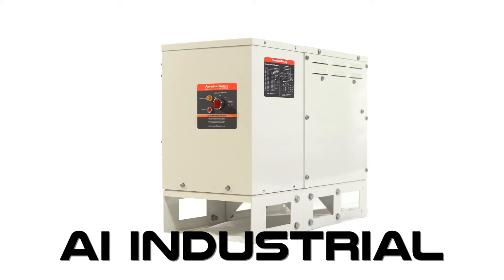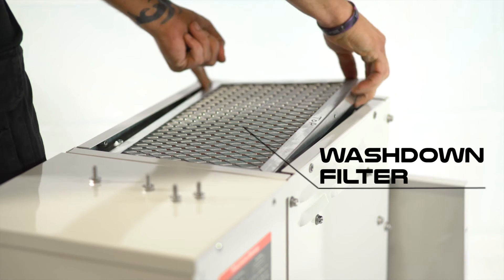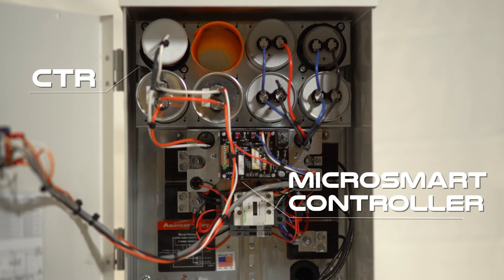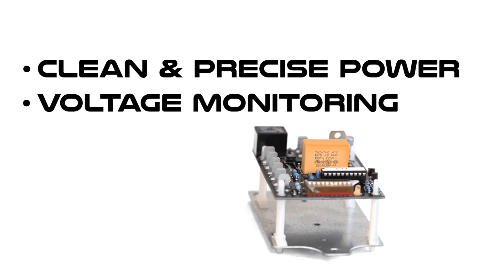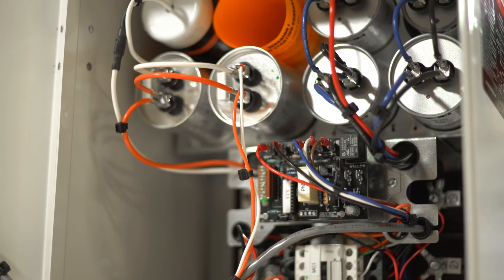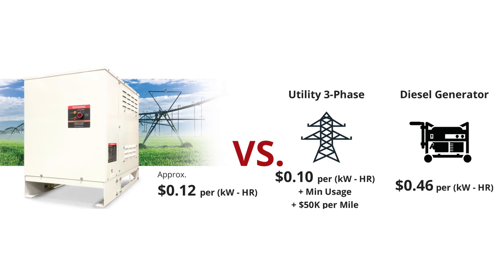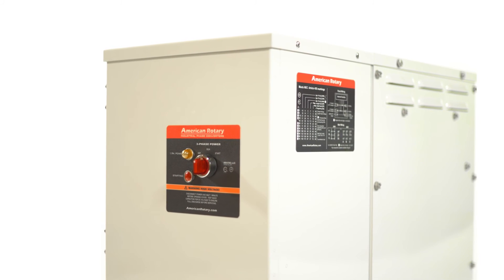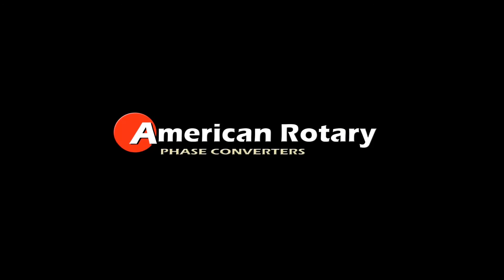Product Overview: The AI Industrial Phase Converter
The AI Industrial Digital Smart Phase Converter was designed specifically for the demands of industrial and agricultural applications. Our AI Industrial digital phase converter is perfect for your industrial applications, including grain drying and irrigation machinery. And, can save you thousands of dollars a year over utility and diesel-generated power sources.